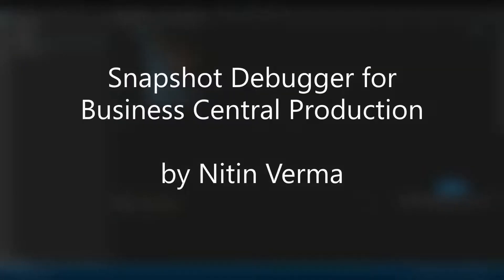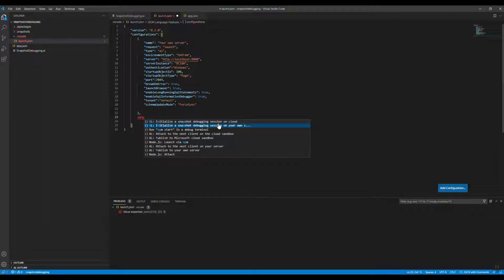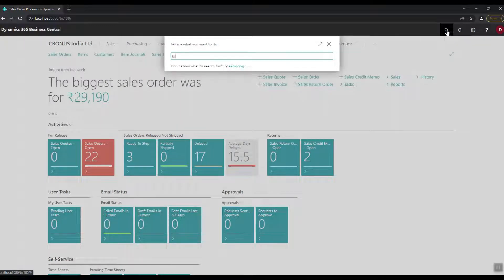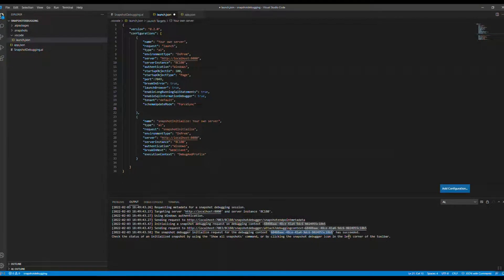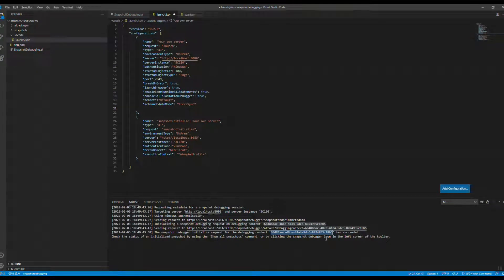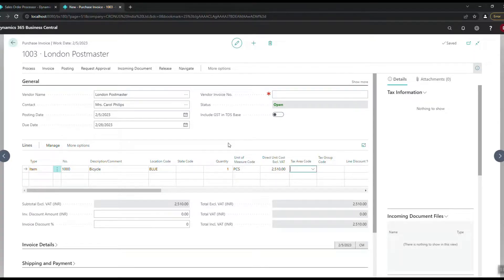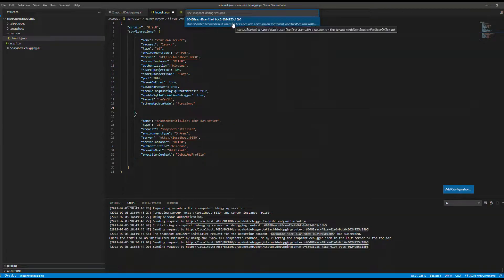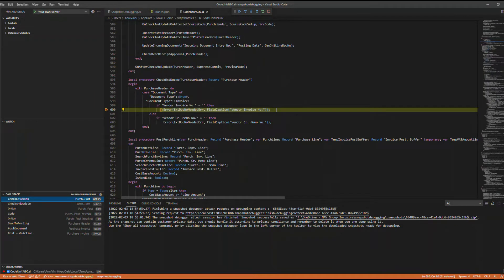Business Central Snapshot Debugger Live envrionment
Business Central Snapshot Debugger using for Production Onprem envrionment.